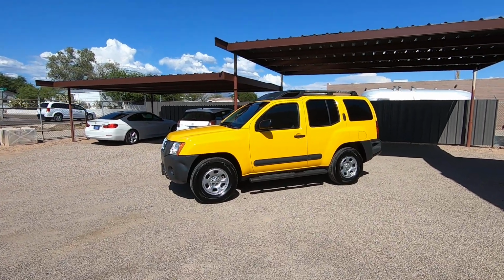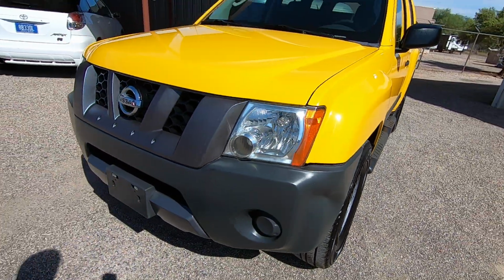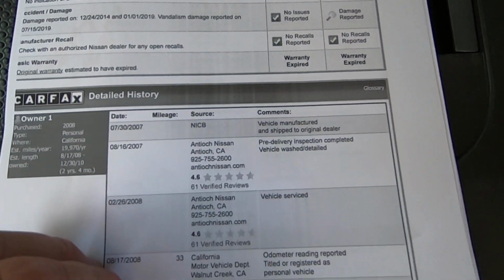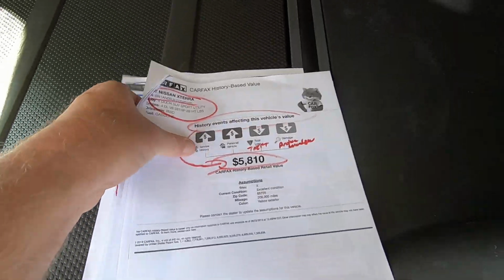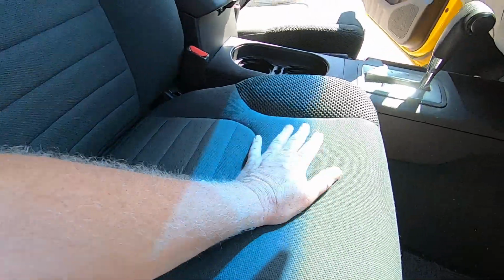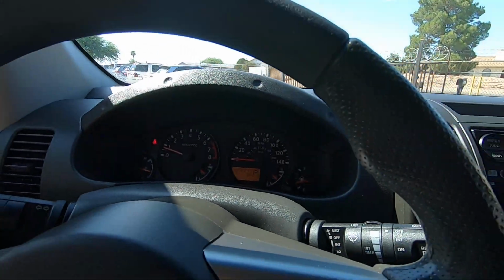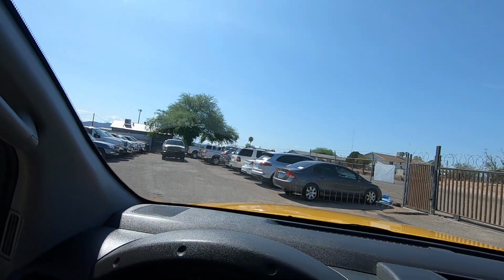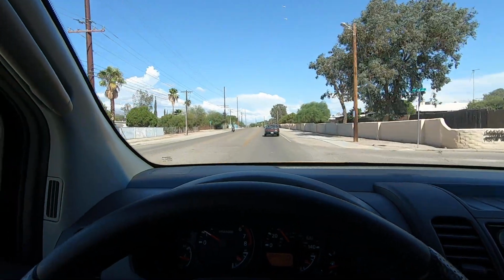Nissan Xterra Wheel Kinetics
to learn all about it and buy in seconds!